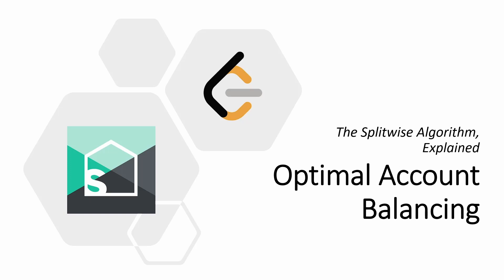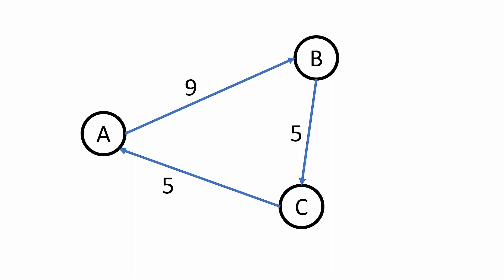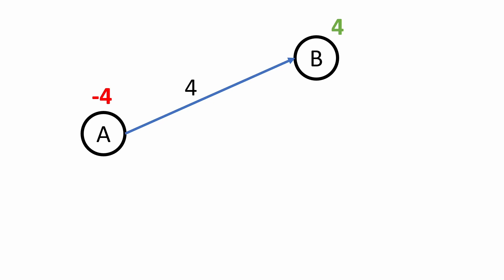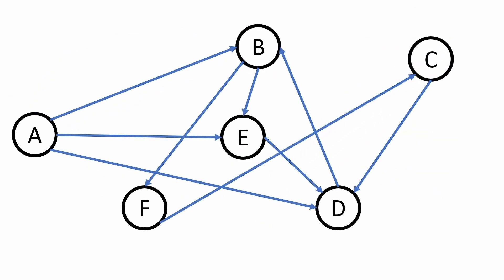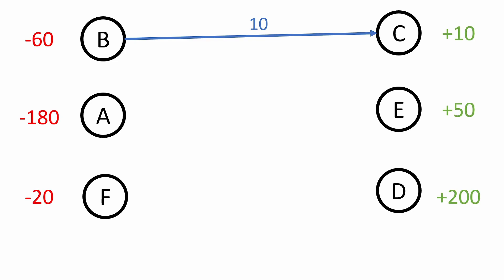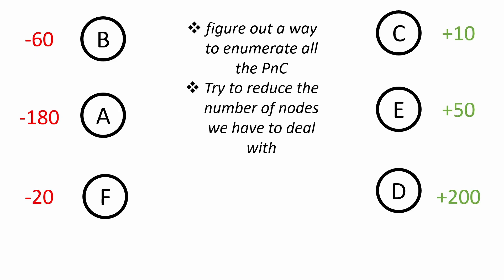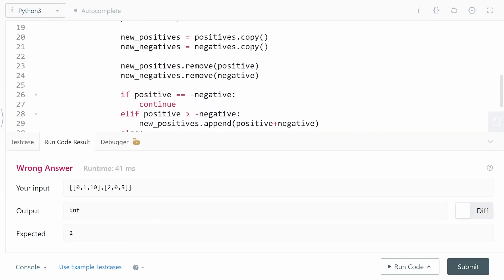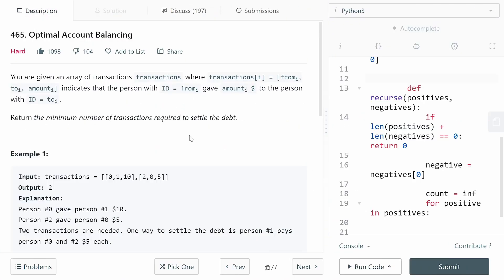Optimal Account Balancing | LeetCode | Splitwise Algorithm | Solution Explained in Detail with Code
I explain the solution to Optimal Account Balancing on LeetCode, which is also how the Splitwise algorithm works for debt simplification. The problem is NP-Hard, and the logic can seem hard too, but I explain it simply using simple observations and logic, along with code in Python3

Writeup (Summary + Code):
coming soon!

Timestamps:
0:00 Introduction
0:26 Problem Discussion
1:34 Understanding by Example
3:03 Formalizing Logic
9:09 Code
16:44 Conclusion